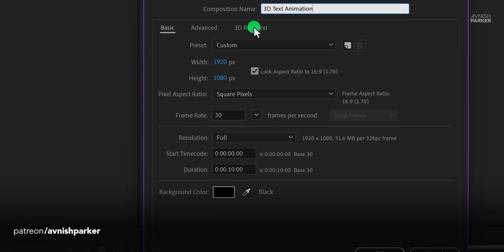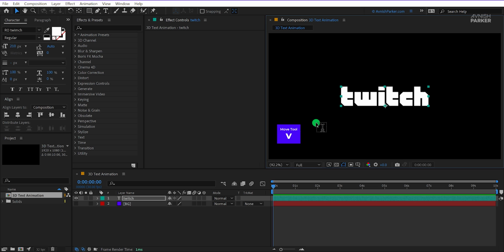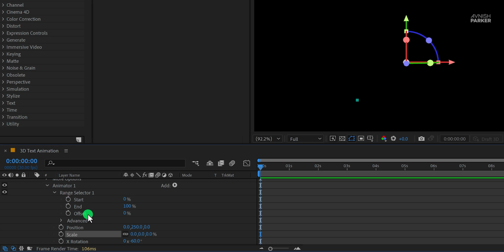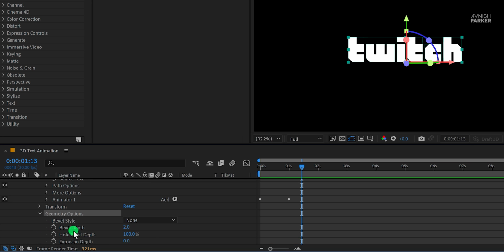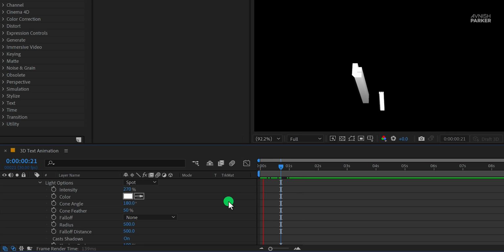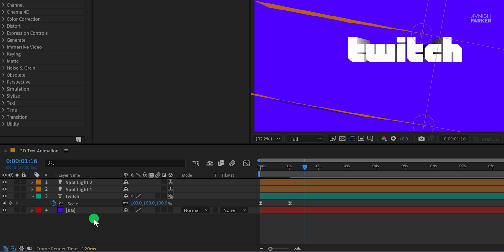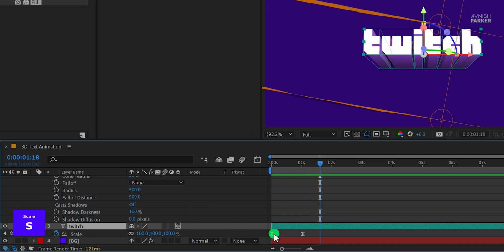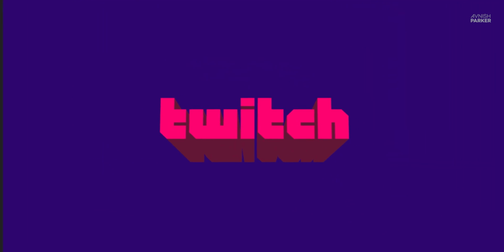3D Text Animation in After Effects - After Effects Tutorial - No Plugins